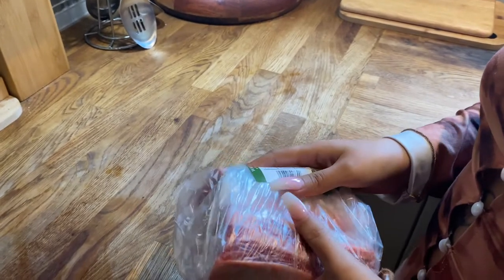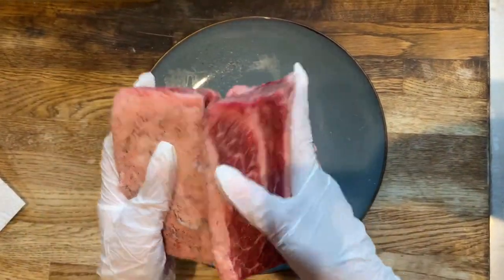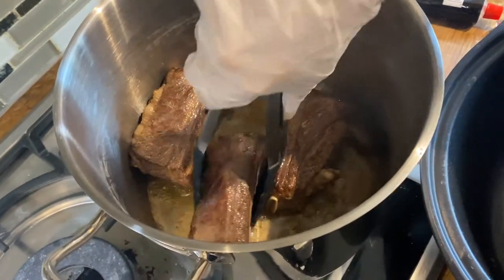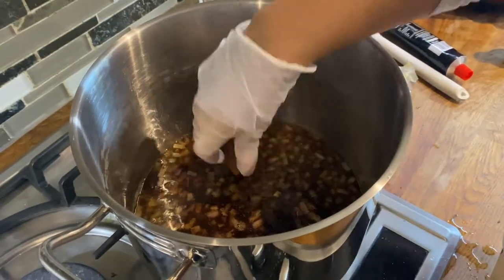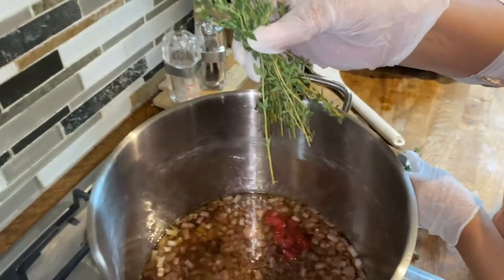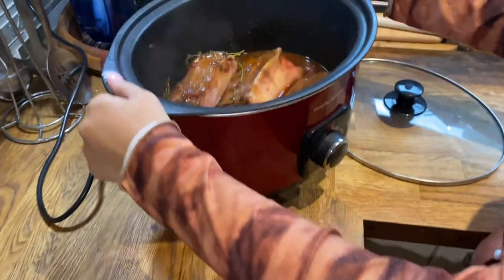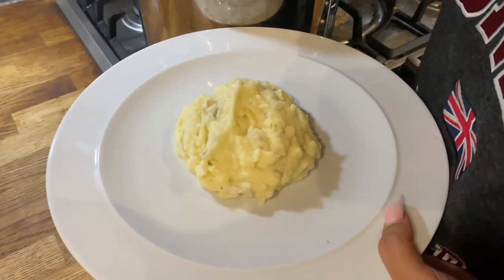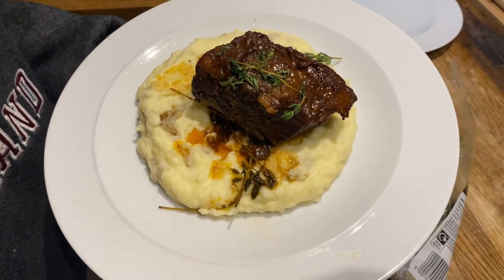Crockpot Red Wine Short Ribs | Slow Cooker Ribs